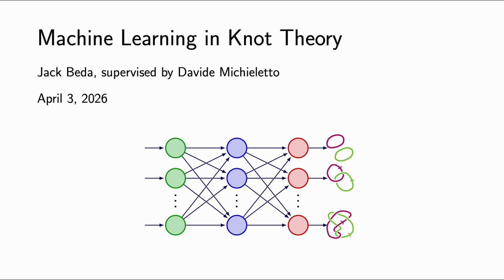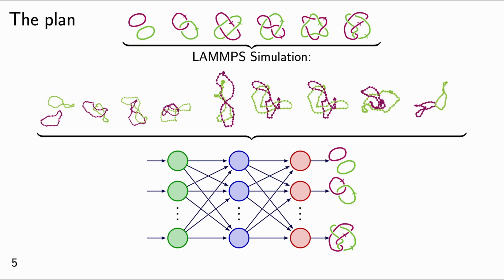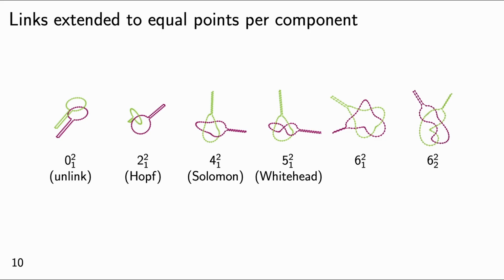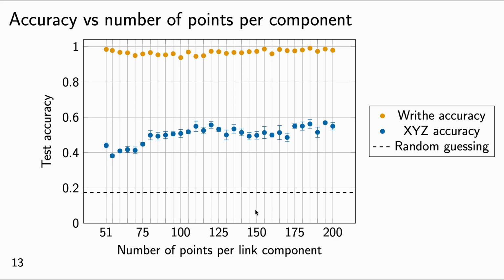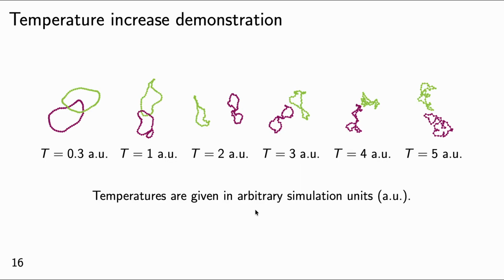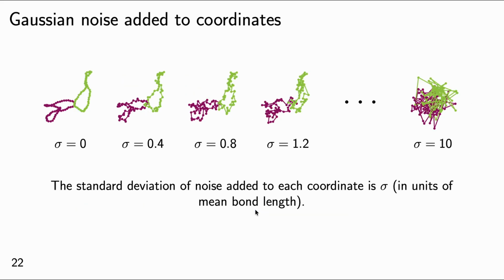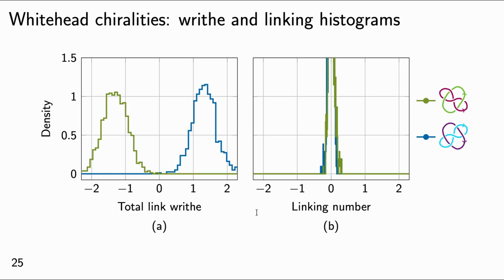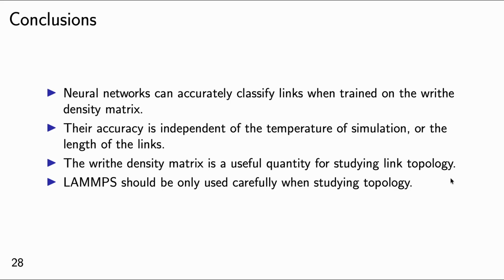Machine Learning Link Classification Based on the Writhe Density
A practice presentation I recorded while preparing for the final presentation for my Master's thesis. My thesis was based on classifying links using machine learning networks trained on an object called the writhe density matrix, instead of the link coordinates.